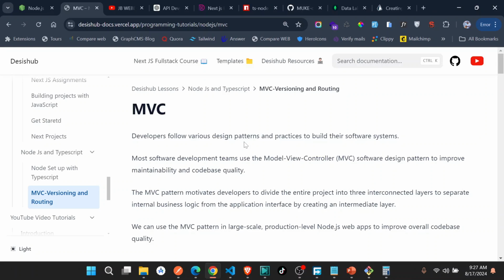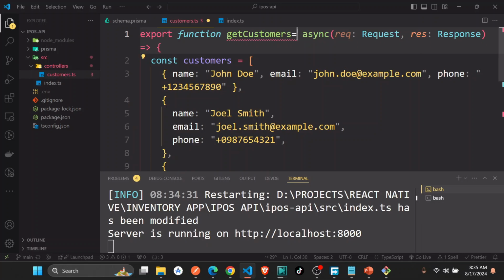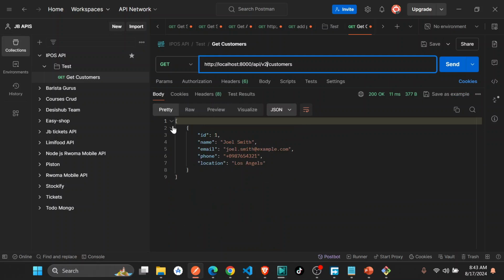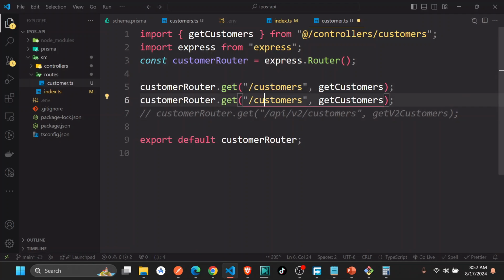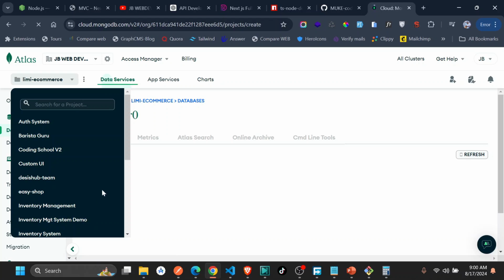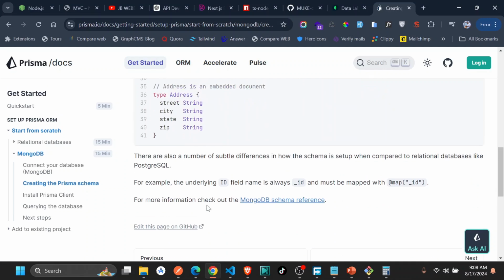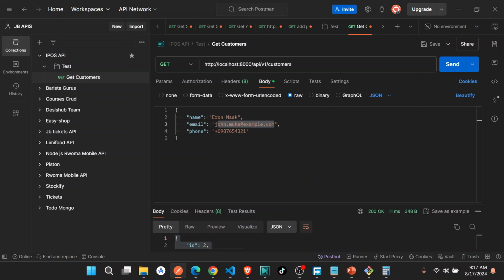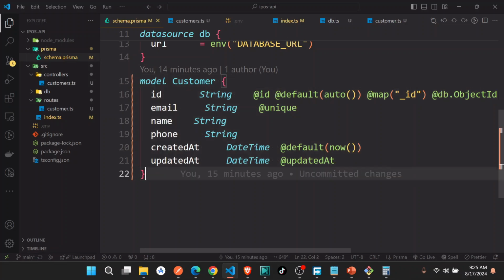EP - 2 Implementing MVC Architecture & API Versioning in Node.js | Connecting Prisma & MongoDB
In this episode, we take our API development to the next level by implementing the MVC (Model-View-Controller) architecture in our Node.js project. We'll also cover how to version your API using Express Router, ensuring your application is scalable and maintainable. Finally, we'll connect Prisma to MongoDB and create three customer endpoints, bringing all these concepts together in a practical implementation. Follow along as we continue to build a powerful Inventory Management API with POS.

00:00:00 Introduction.
00:2:29 Getting started and Understanding MVC structure in node-js
00:6:35 Initializing a controller (all inside the controllers folder)
00:7:13 Creating a get controller
00:12:17 Route-based versioning
00:17:29 Understanding Express router
00:17:56 How to use express router with route-based versioning and route maintenance
00:20:18 Initializing a route (all inside the routes folder)
00:25:37 Creating a dynamic route
00:31:13 Initializing Prisma
and creating Prisma instance
00:32:34 Connecting mongoDB into the project.
00:40:06 Creating Prisma schema and initializing Prisma client
00:45:25 Creating a create controller using Prisma
00:45:25 Modifying the get controller of a customer
00:56:10 Modifying the get single controller of a customer